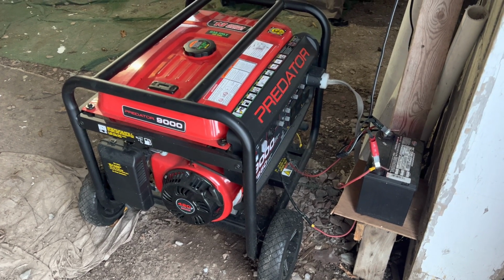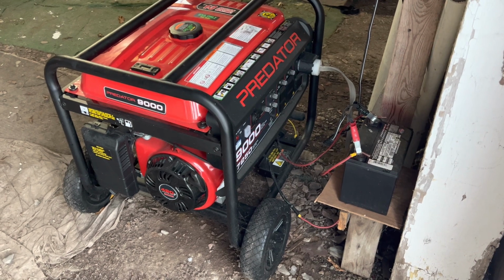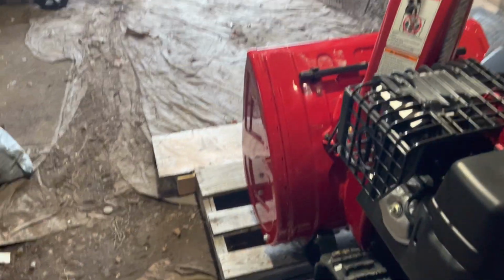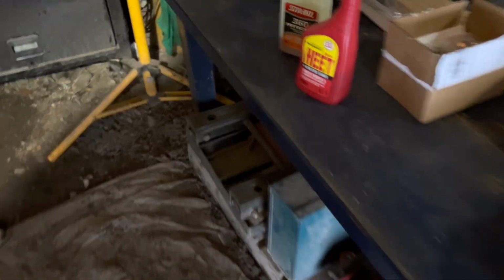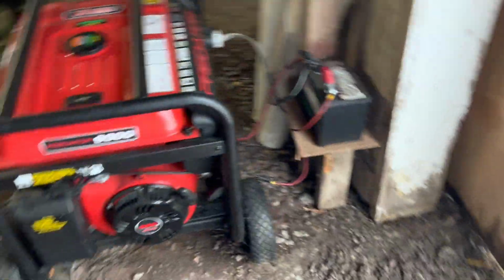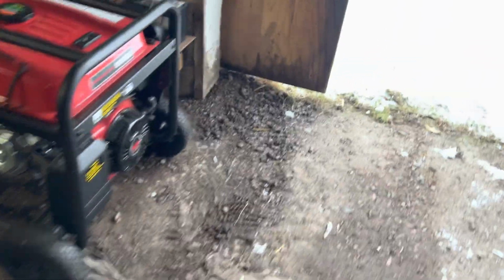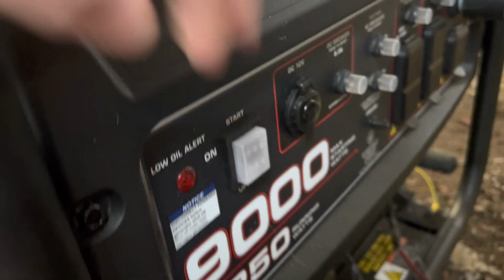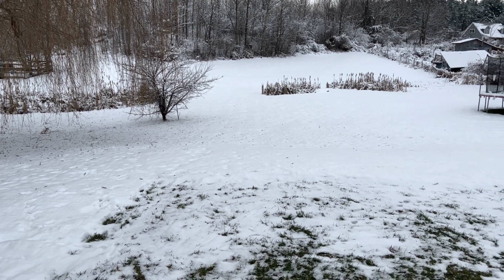Predator 9000 Generator 6 month update | Cold start in Cold weather | Fuel tips for small engines